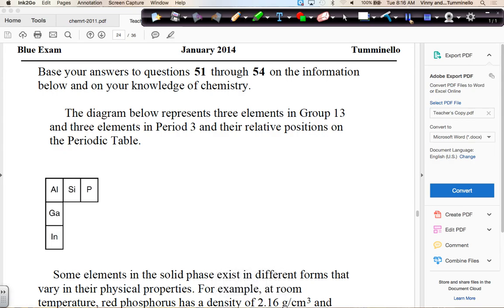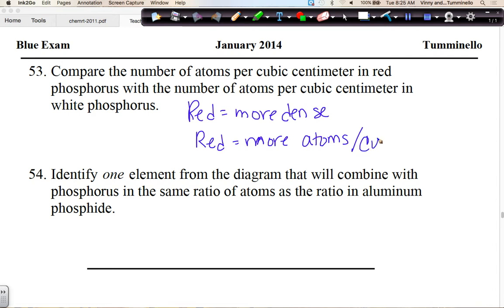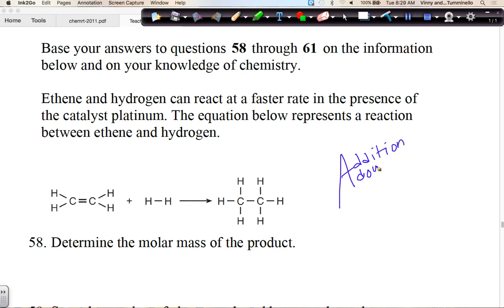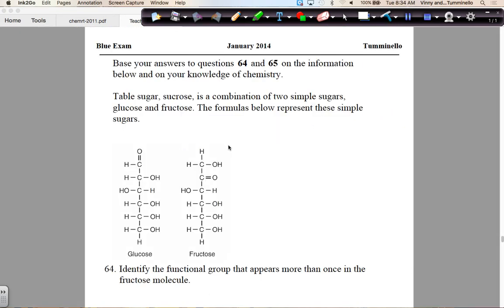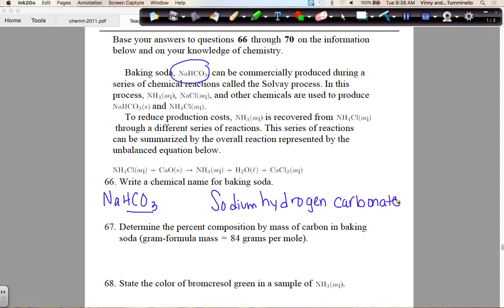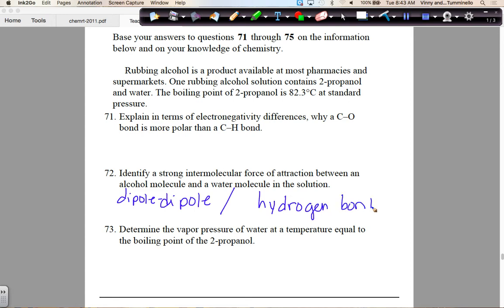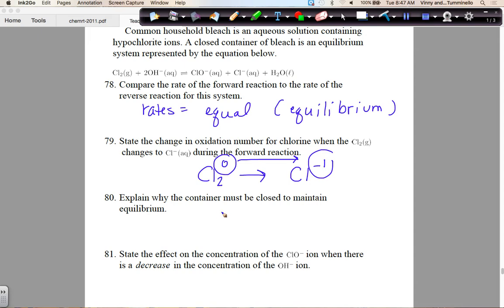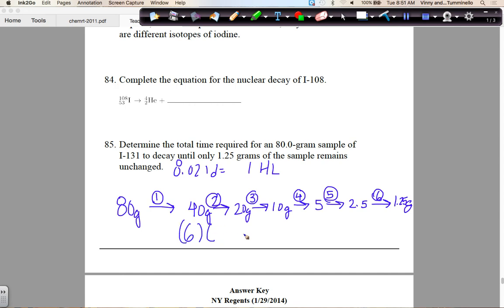Mrs. T's Chem Talk Blue Exam Jan 2014 51-85